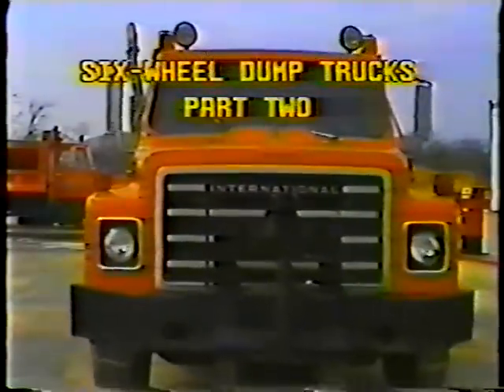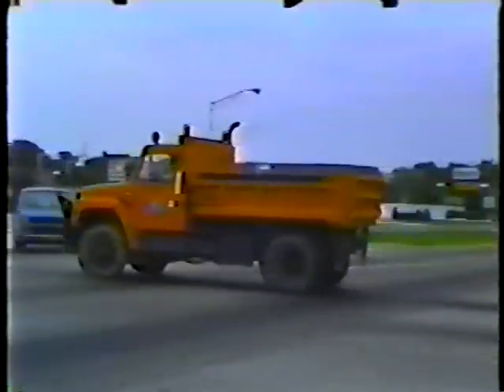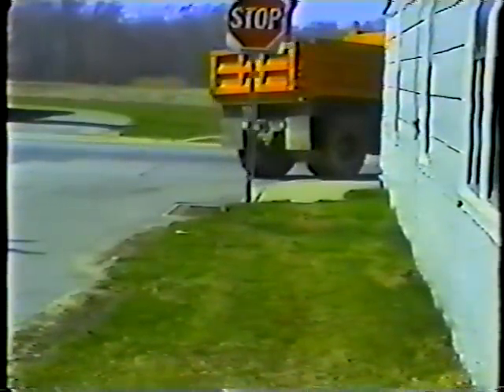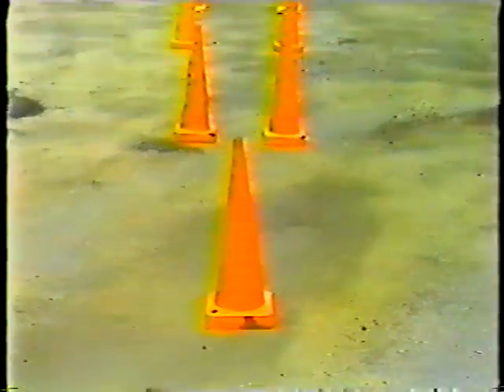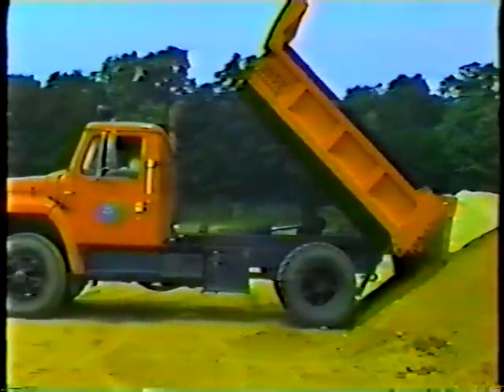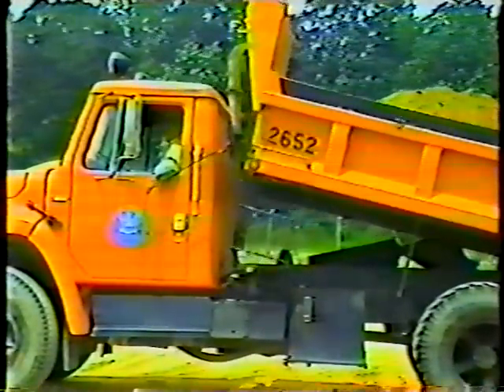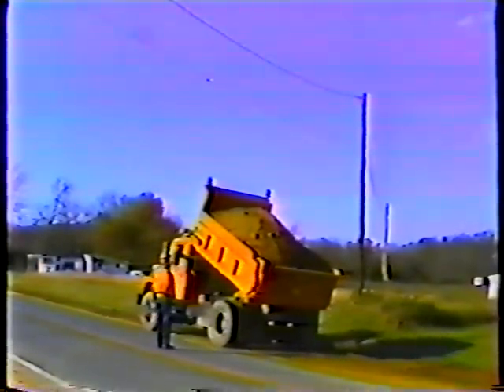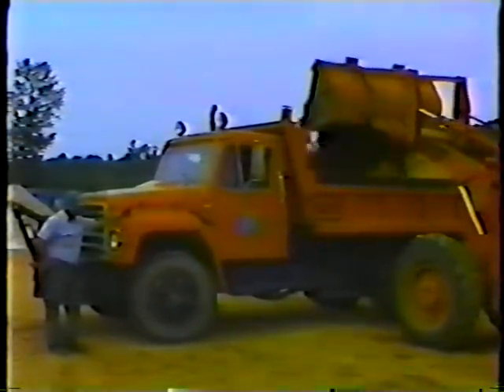Six-Wheel Dump Trucks (Part 2)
Six-Wheel Dump Trucks (Part 2) - Delaware Department of Transportation   - Video VH-153 - This two-tape set covers basic information for the operator of the six-wheel dump truck. Part 1 shows daily preventive maintenance checks, startup procedures and warm-up checks, and some basic instructions for use of manual and automatic dump truck transmissions and the two- speed rear axle. Part 2 shows three basic maneuvers: braking, turning and backing. Automatic and manual dump body controls, loading operations, and truck shutdown procedures are also demonstrated.